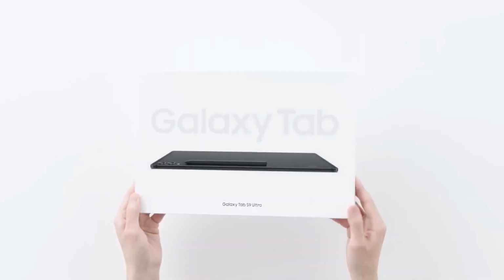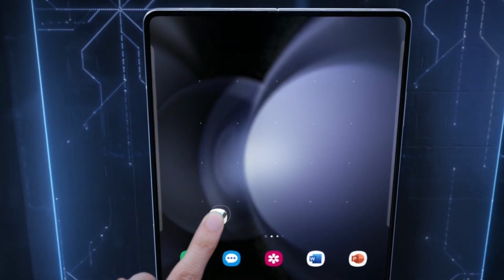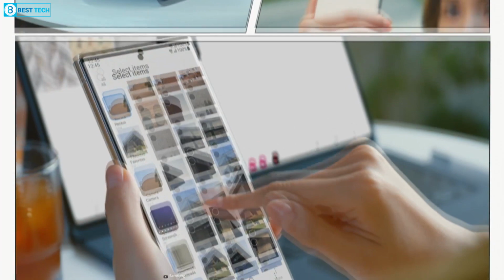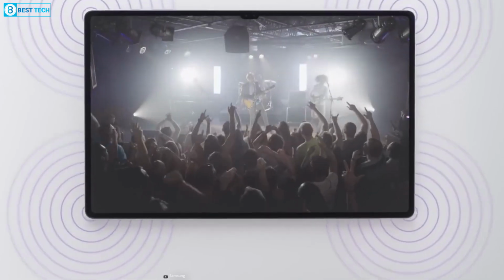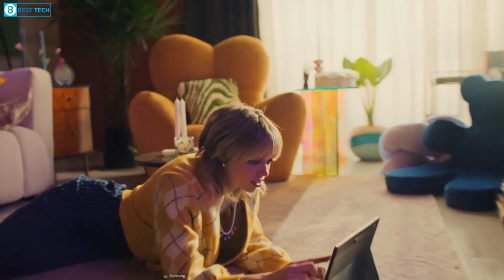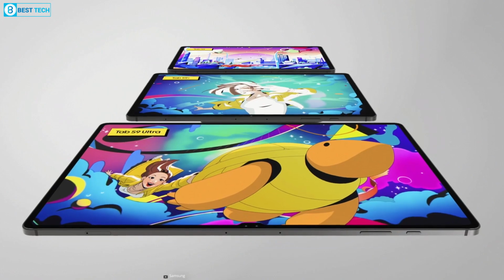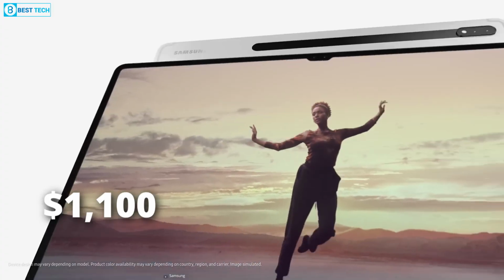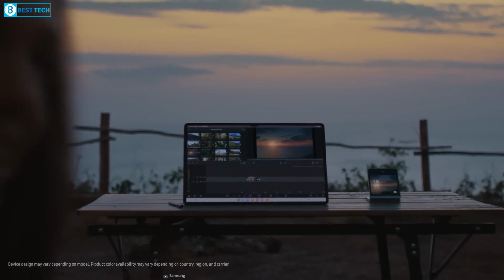Samsung Galaxy Tab S9 Ultra vs Tab S8 Ultra - Breaking the Assumptions!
In this video, we'll compare Samsung Galaxy Tab S9 Ultra and Tab S8 Ultra and see which is better! We'll break the assumptions and find out which is the better tablet for you.

Do you have an iPad or an iPhone? Then you're probably thinking that the Samsung Galaxy Tab S9 Ultra and Tab S8 Ultra are essentially the same tablet. But in this video, we'll compare them head-to-head and see which is the better tablet! We'll compare features, performance, and pricing, to find out which is the best tablet for you!

Samsung Galaxy Tab S9
Tab S8 Ultra
Other Videos Links:
Video source:  @Samsung
Audio Source: